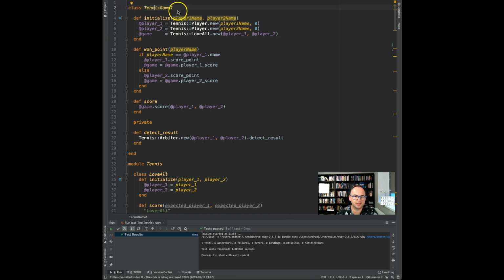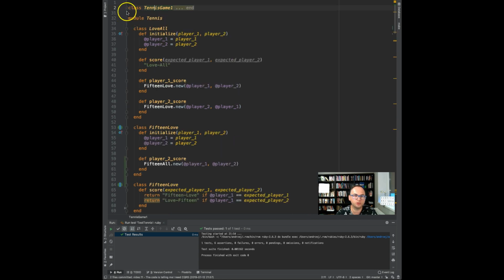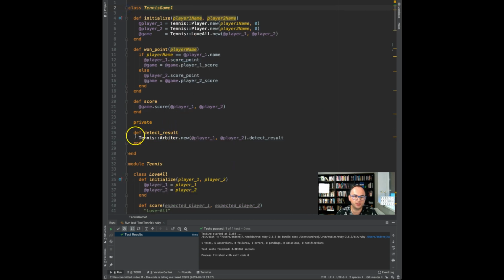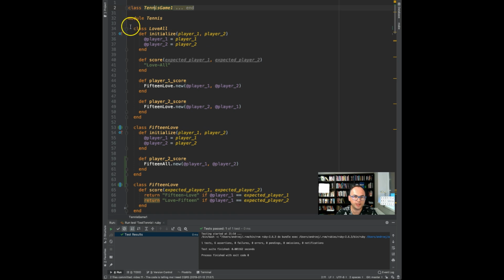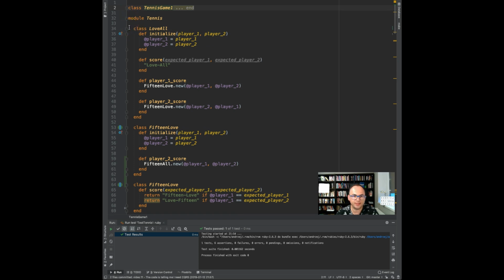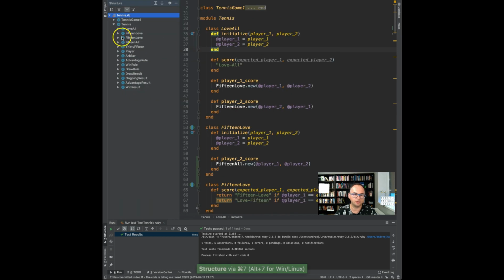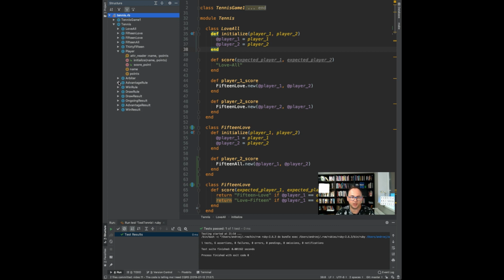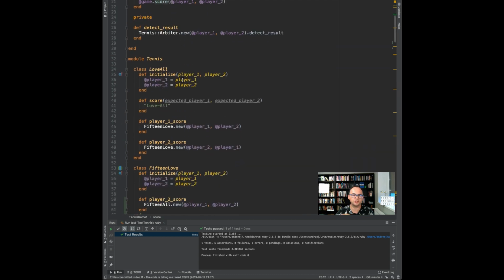When to split code into more files?